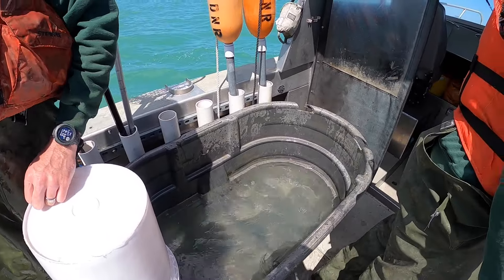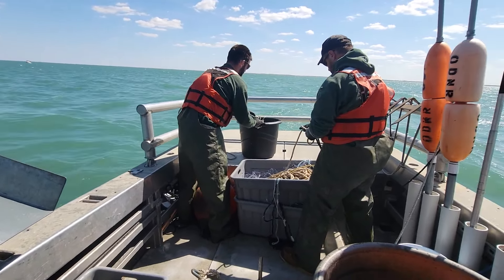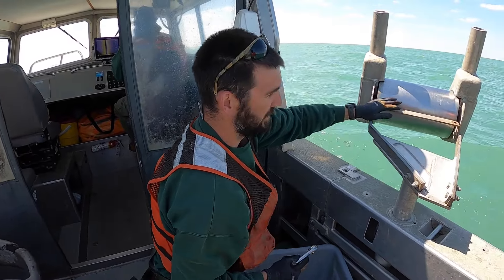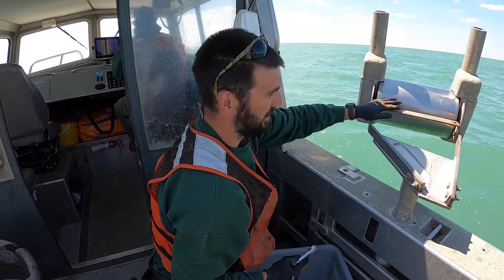Tagging Walleye On Lake Erie With ODNR and USGS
A day and night on the water with Ohio DNR and USGS tagging Walleye and White Bass sing gill nets and electro fishing gear.

Capt. Ross Robertson has made his complete living chasing walleye as a full time professional angler for more than 20 years. Through the years he has worn many hats including time as a fishing guide, boat salesman, TV host, outdoor writer, product designer, tournament fisherman, speaker, radio host and podcaster to name a few.

Ross fishes ice-out to ice-up on the Great Lakes. He spends the majority of the year walleye fishing on Lake Erie’s Western and Central basins.